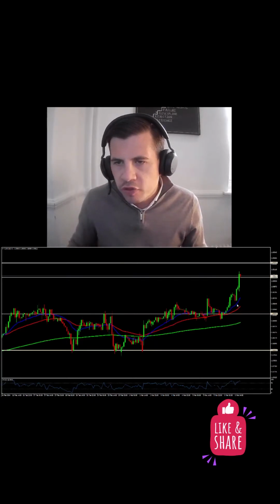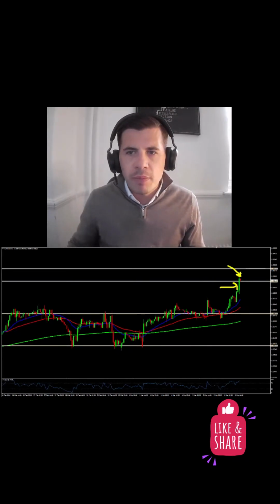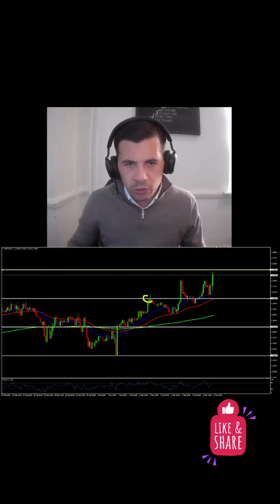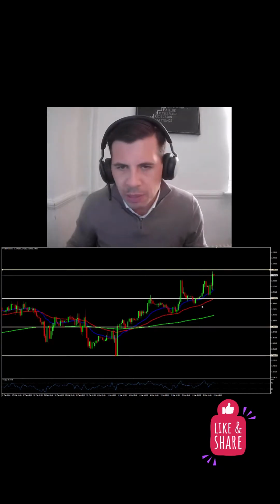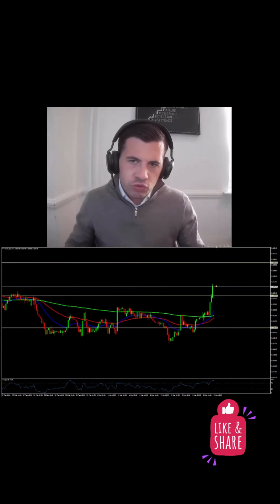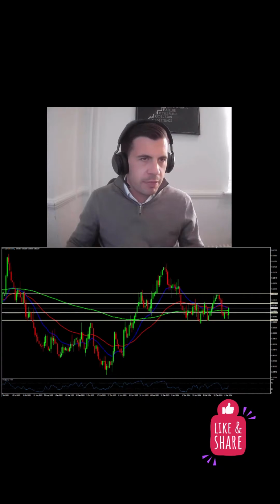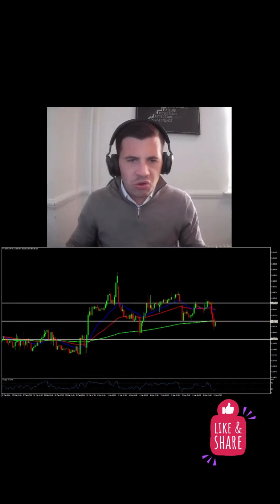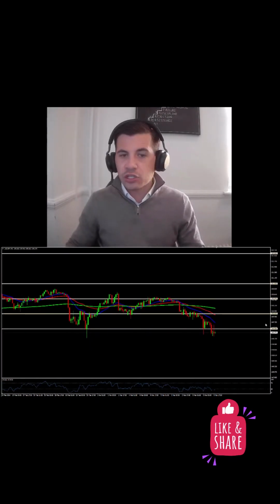LIVE Market Analysis session with James Bentley